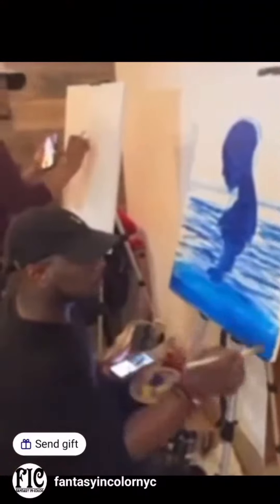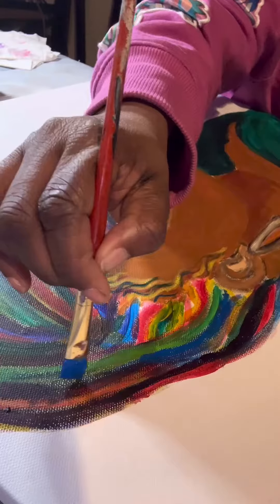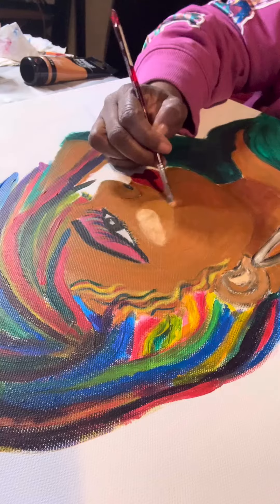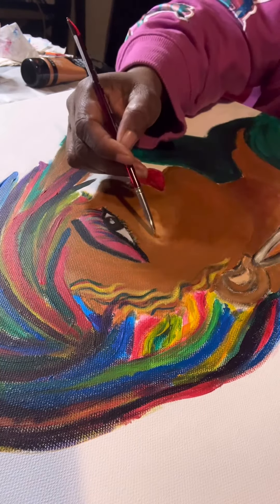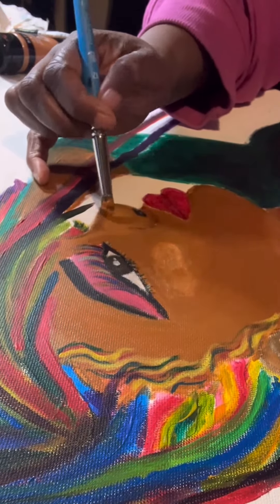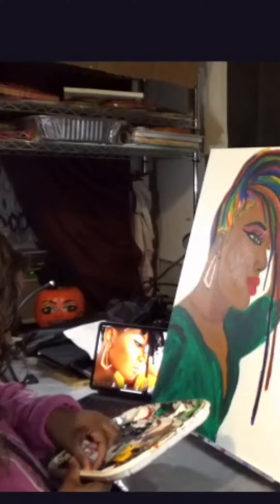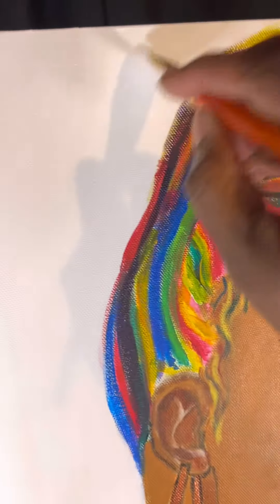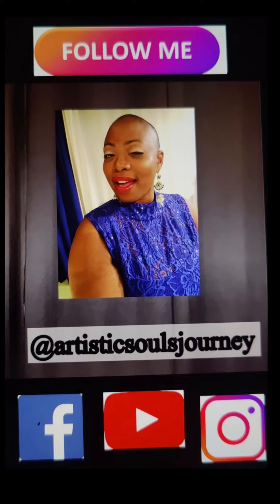Artistic Souls Journey: Painting & Conversations | Brown Skin Beauty| Acrylics with Voiceover"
Welcome to my artistic journey! acrylicpainting paintingbrownskin 🎨 In this video, join me as I dive into the world of acrylic painting, celebrating the beauty of brown skin. 🌟 I'll guide you through the process of creating a  portrait while sharing thoughts and conversations on art, creativity , and self-expression

🖌️ Materials Used:

Acrylic paints in  browns, reds, yellows, blues,  green and  purples

Stretched Canvas
Assorted brushes
Palette for mixing